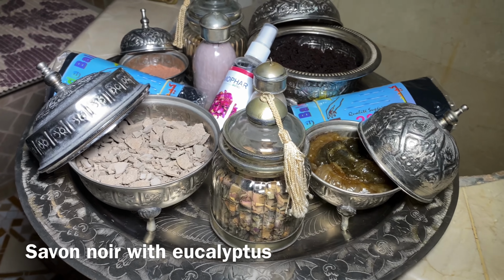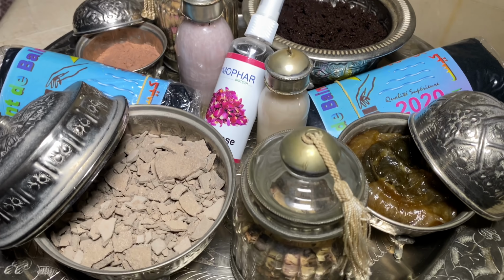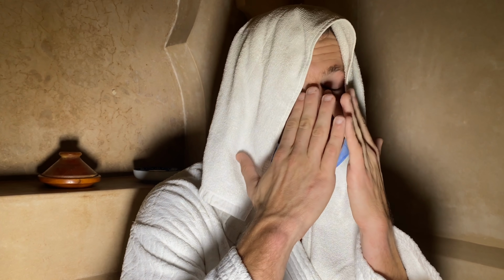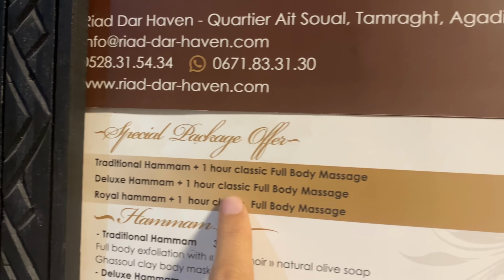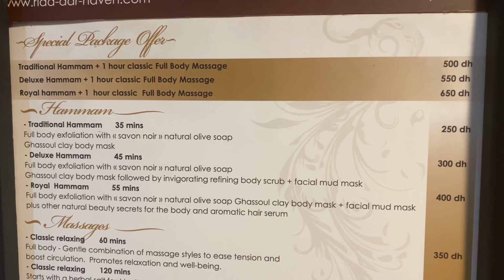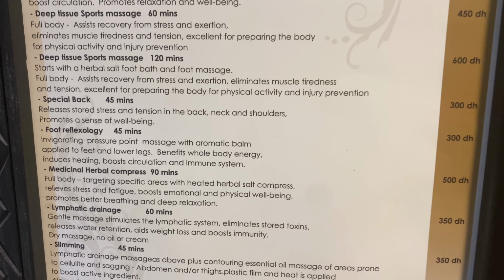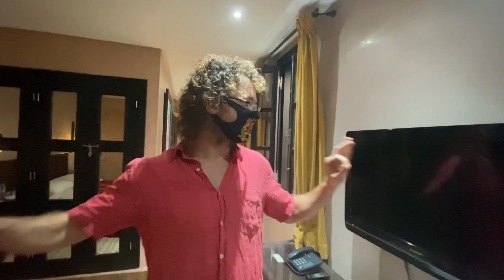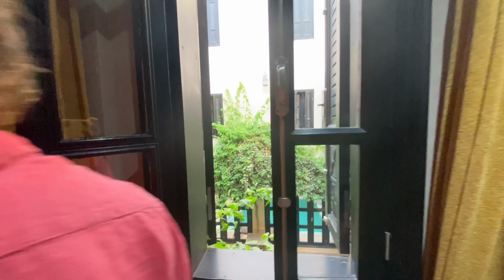Moroccan Hammam 🇲🇦 LUXURY in Morocco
Tamraght, Morocco, An American and a Slovenian visit a Moroccan Hammam for the first time. Riad Dar Haven invited us for a Hammam and massage at their beautiful riad in Tamraght, Morocco.

We tried their most popular package - Deluxe Hammam & Massage. All products used are natural, local and the clays and massage oils are certified organic!

We were treated to the deluxe hammam which included a coffee scrub, clay mask, and a massage afterwards with relaxing argan oils. Covid-19 precautions were in place. Hammams had been closed during the state of emergency in Morocco.

Riad Dar Haven is a quiet place to retreat during your holiday in Morocco. After surfing, a hammam and massage is the perfect way to rejuvenate and recover. Located on a quiet street in Tamraght, the riad hides it's beautiful interior as a sanctuary to find peace.

Riad Dar Haven was awarded Green Key in 2016 and 2015. Green Key International is an international eco-label awarded to accommodations and other hospitality facilities that commit to sustainable business practices.